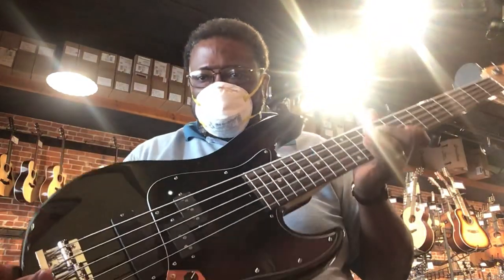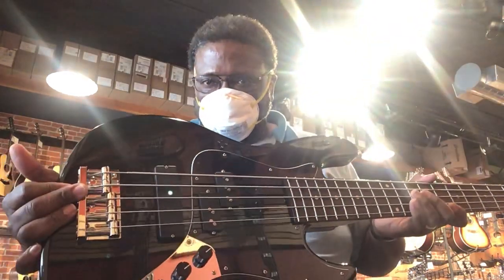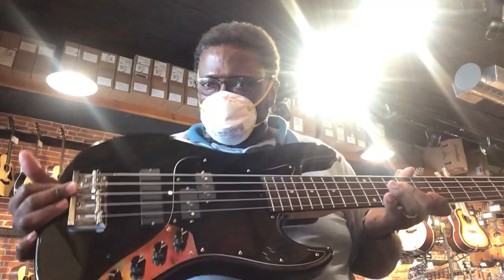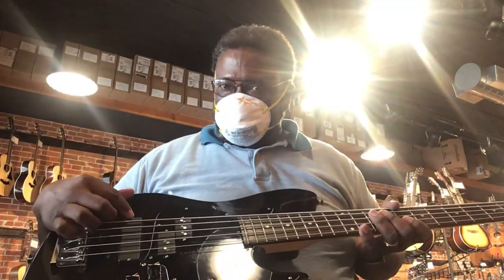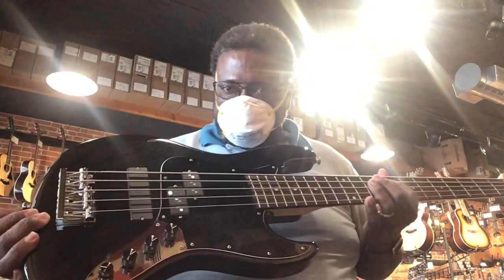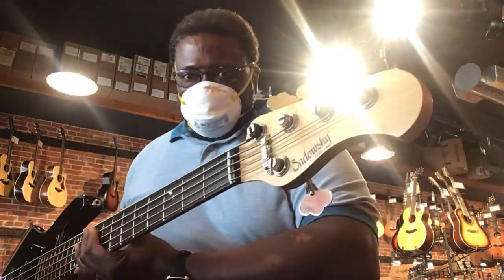Sadowsky’s Bass: P5/Soap Bar